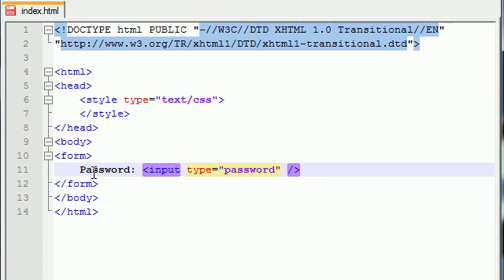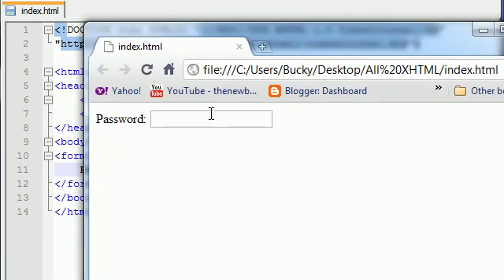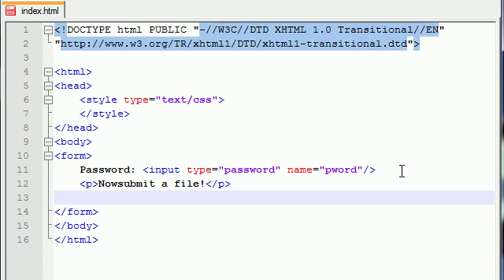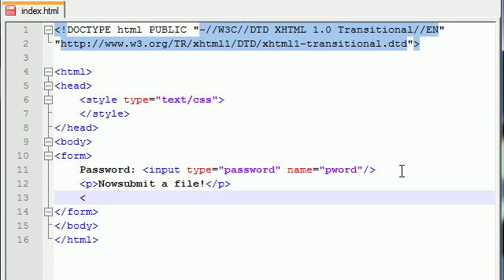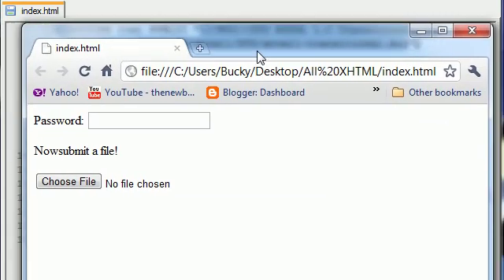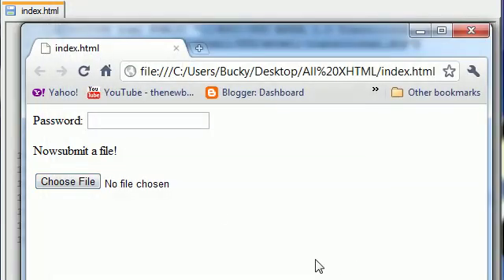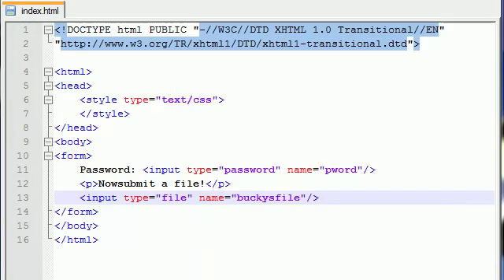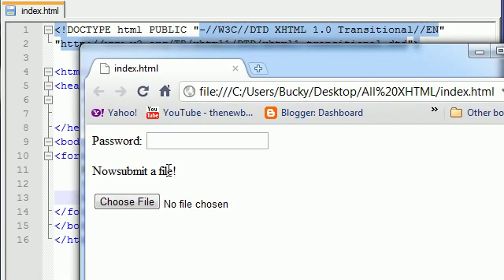XHTML and CSS Tutorial 44 Passwords Upload Buttons480P